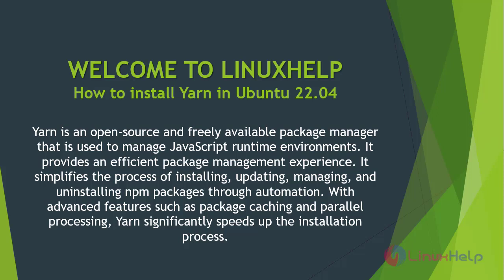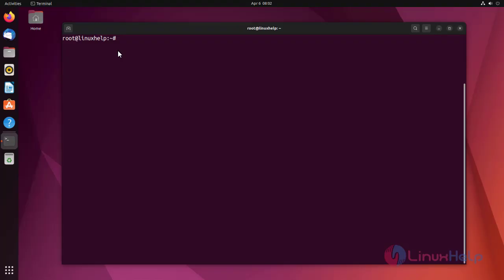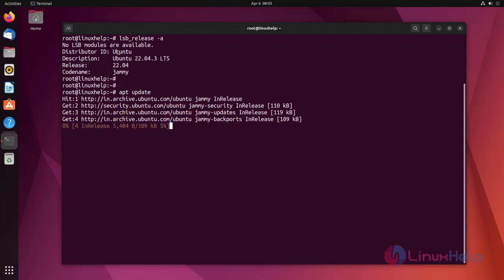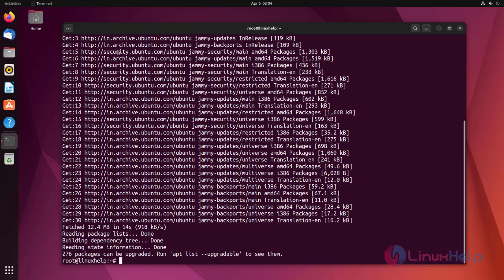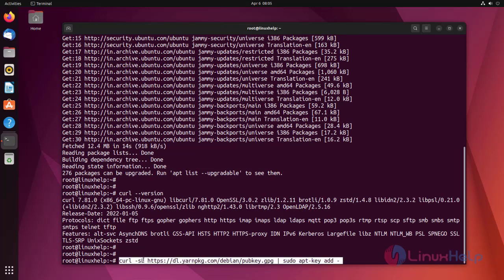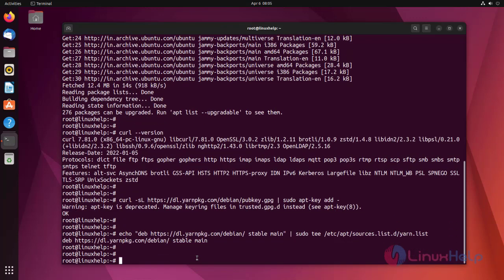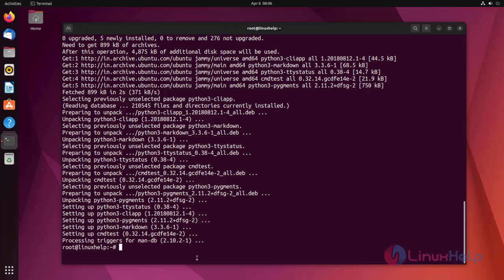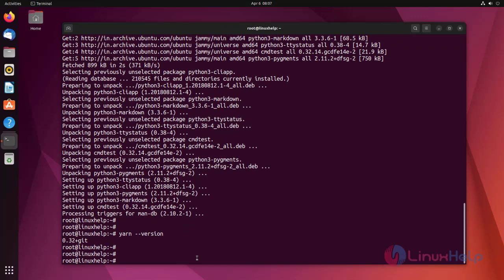How to install Yarn in Ubuntu 22.04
Yarn is an open-source and freely available package manager that is used to manage JavaScript runtime environments. It provides an efficient package management experience. It simplifies the process of installing, updating, managing, and uninstalling npm packages through automation. With advanced features such as package caching and parallel processing, Yarn significantly speeds up the installation process.